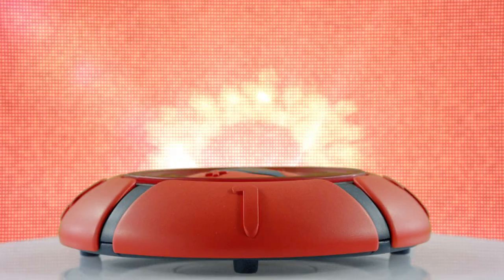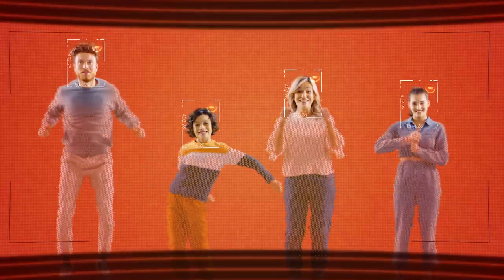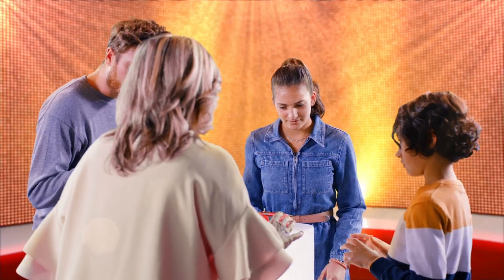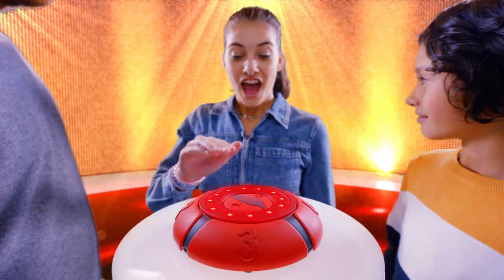Word Fever Game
Word Fever Game by Zanzoon